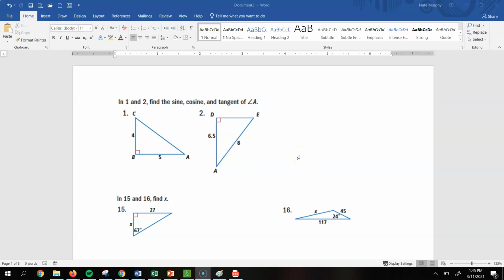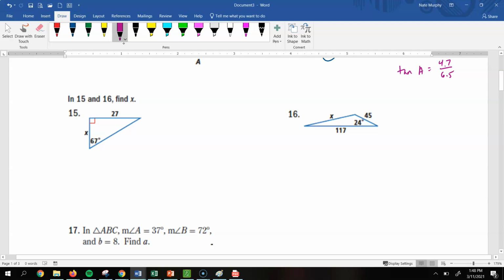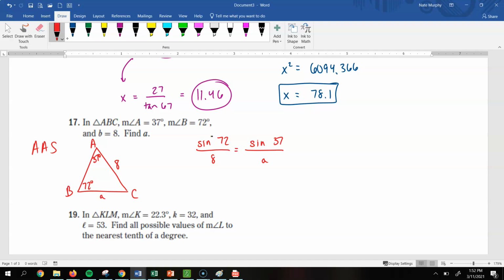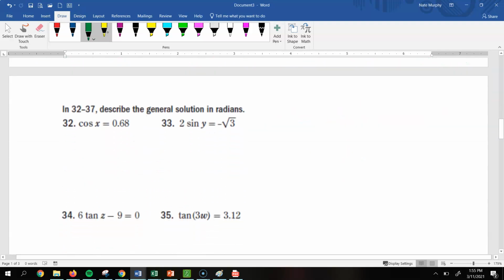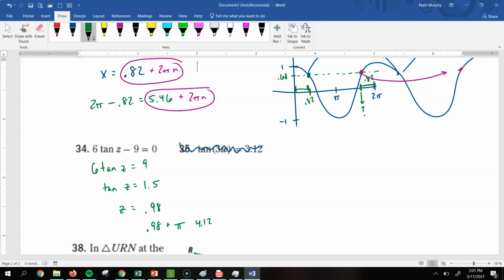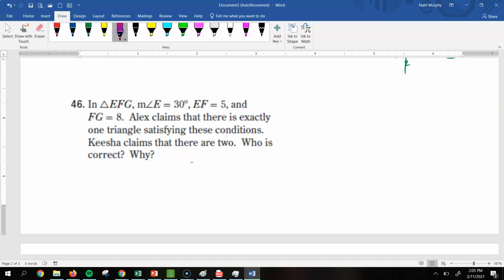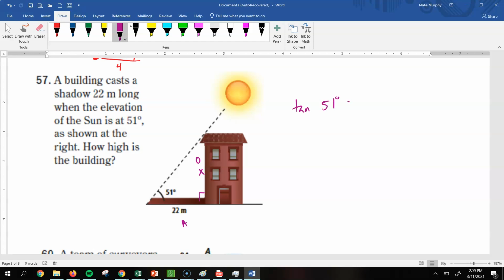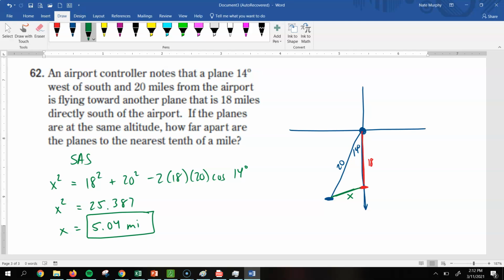FST Ch 5 Test Review Solutions